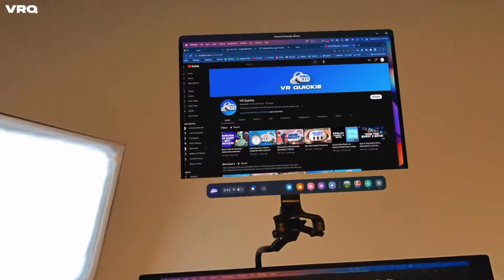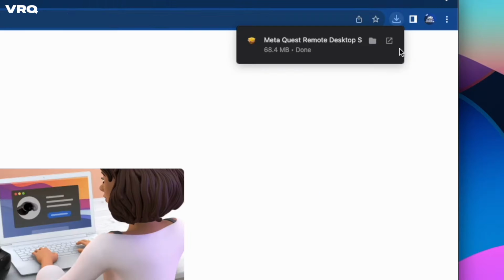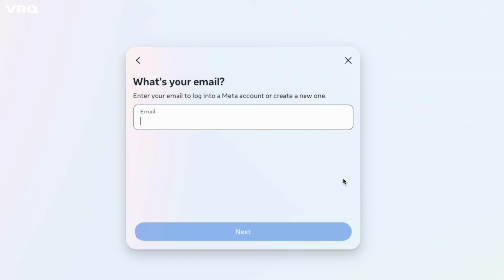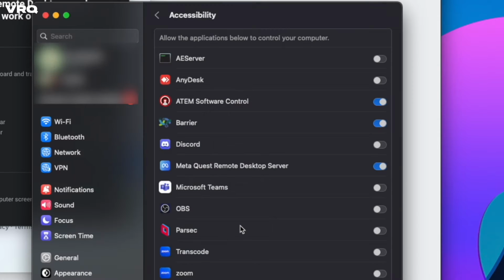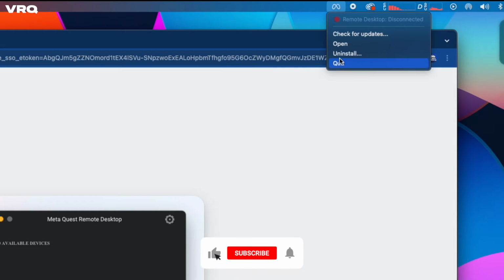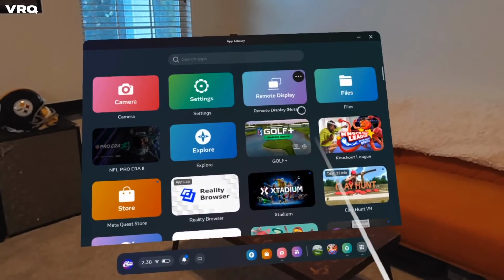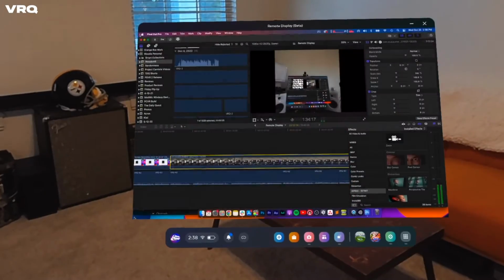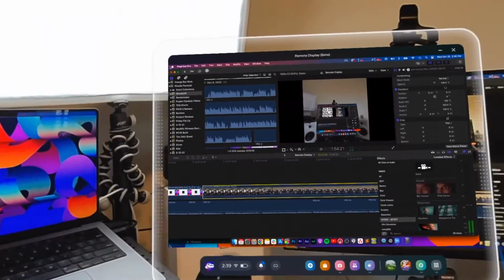How to Install Remote Desktop on Meta Quest 3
Step by step guide on how to install the meta quest dekstop app to mirror your PC or Mac desktop inside the quest 3 headset and create a mixed reality desktop.

My Favorite Accessories:
Quest 3
Quest 2
Kiwi Super Comfy Headstrap
Kiwi Pro Grip Covers
Kiwi Facial Interface

VR Quickie is your fast stop for  VR news, games, updates and more.

00:00 - Where to download meta quest remote desktop
00:17 - How to install meta quest remote desktop
00:29 - Signing into meta account
00:37 - Final steps for meta quest remote desktop installation
1:10 - Remote display on meta quest 3